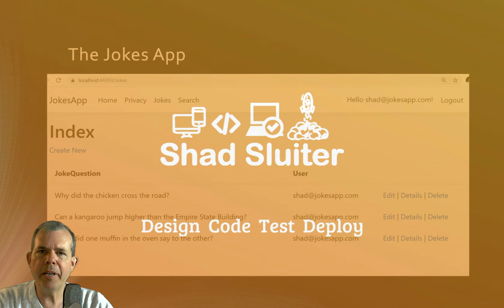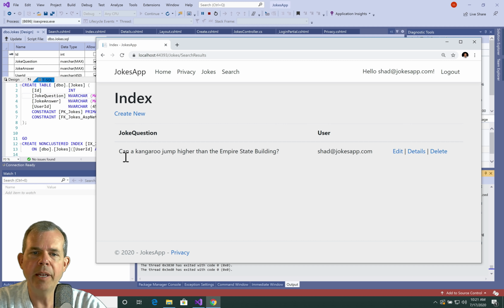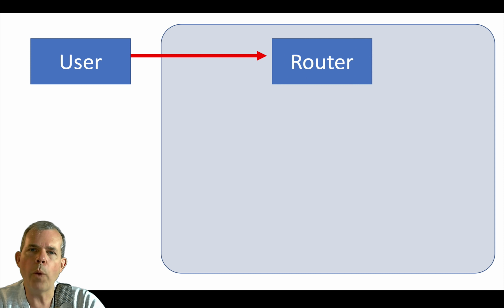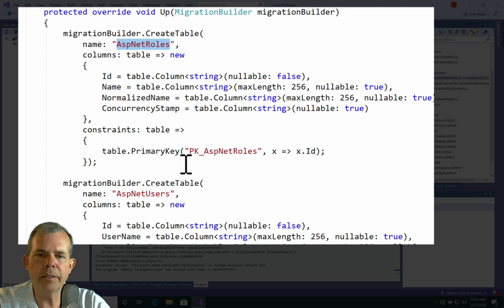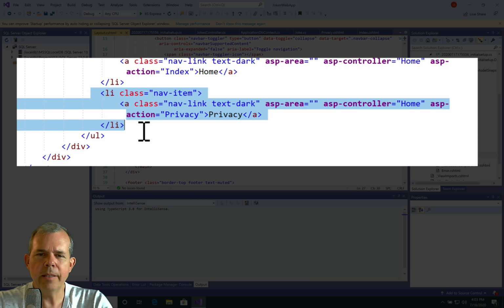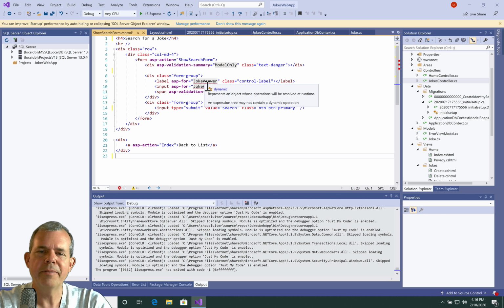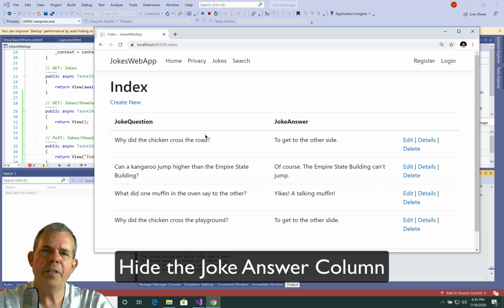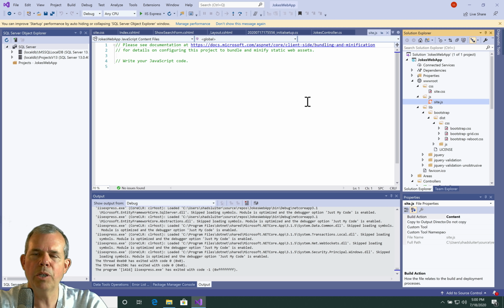ASP.NET Core Crash Course - C# App in One Hour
Learn how to create a web database app in ASP.NET Core using Visual Studio and the C# language.

This tutorial will show you how to :
- Use the MVC (Model View Controller) design pattern.
- Configure database tables using the Entity framework.
- Setup of classes as models. Customize Razor forms.
- Create methods inside a controller.
- Style an ASP.NET page with CSS.
- Use Bootstrap classes.
- Create a search function to filter database results.

🏆 Loc Do
🏆 Joseph C
🏆 DeezMaster